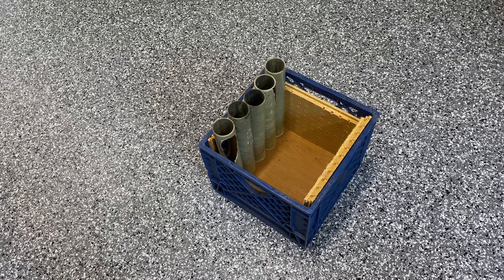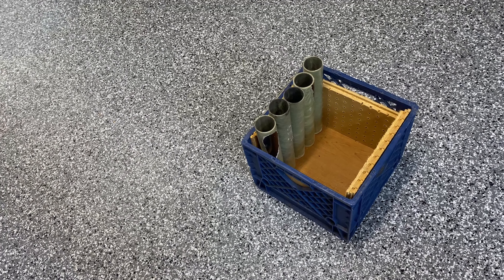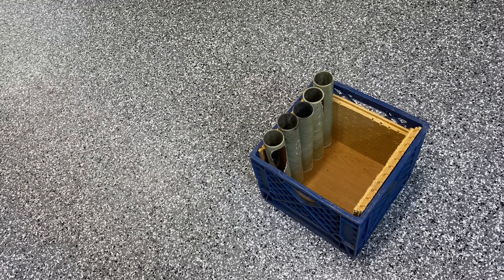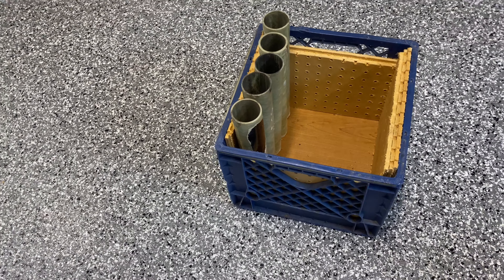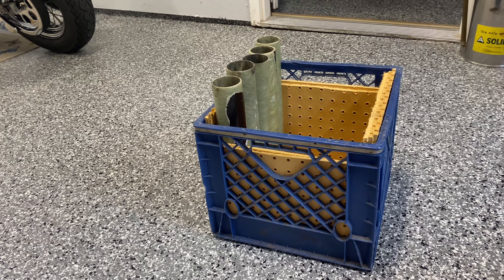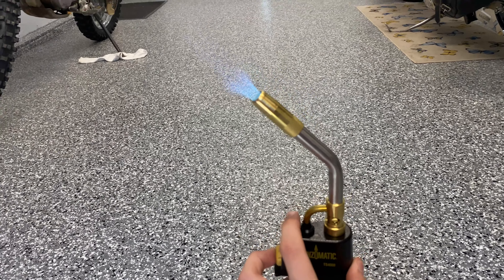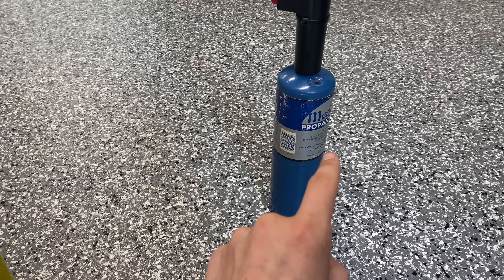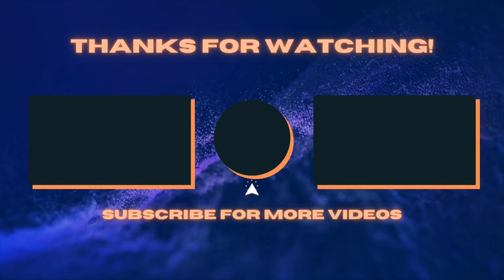Buying a New Trigger for my Map Gas Torch…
I will most likely use my new torch more often. I’ll be making a big video tomorrow for you guys too.